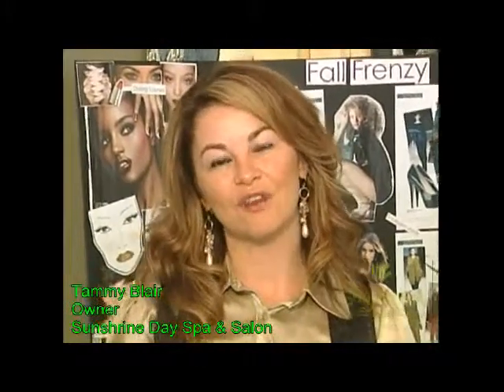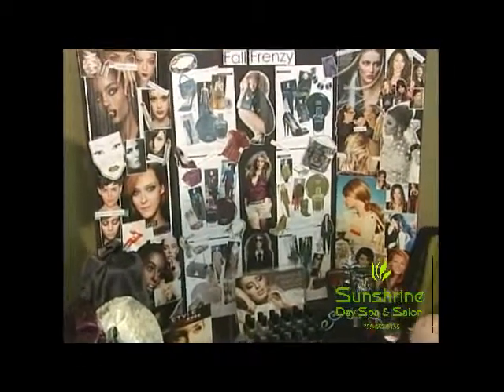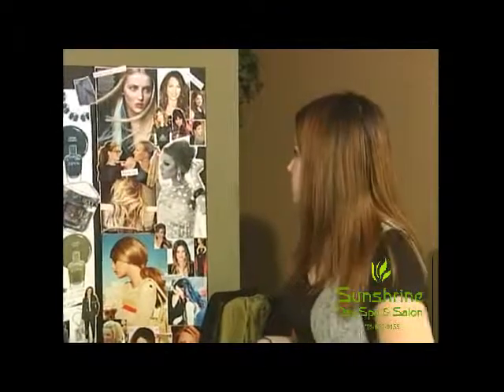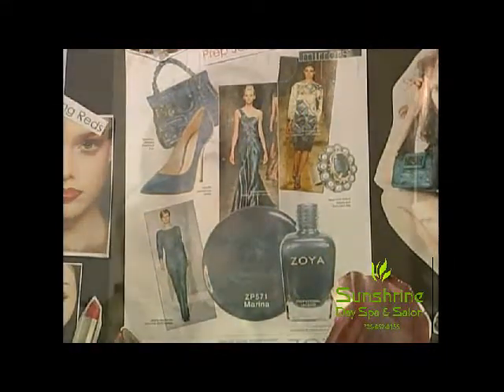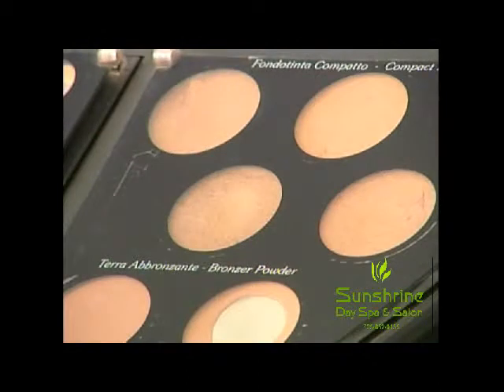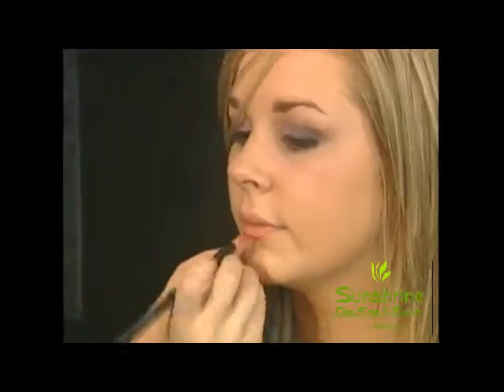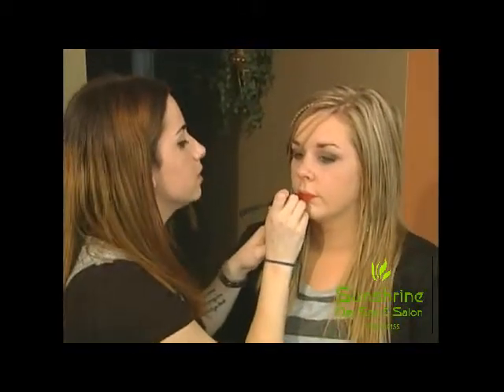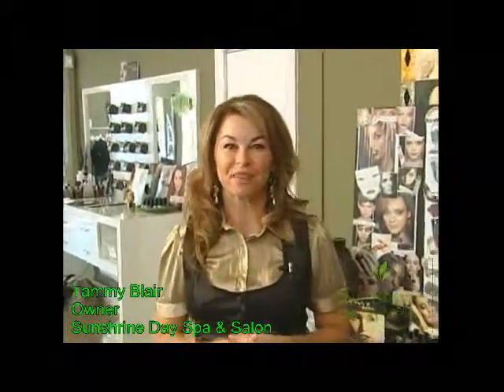Fall Fashion Trends at Sunshrine Day Spa & Salon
Rachel explains the hottest trends in fashion, makeup & hair for the fall 2011 season!